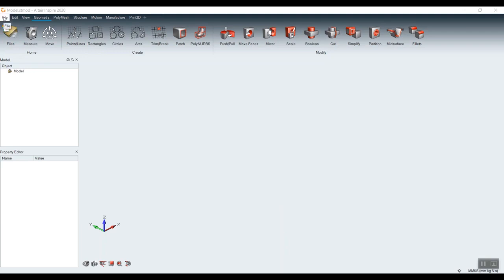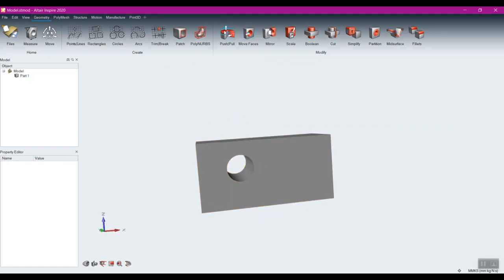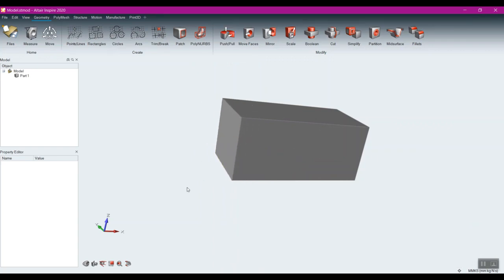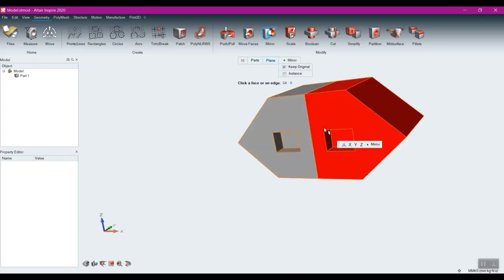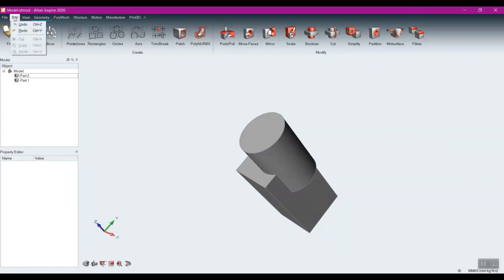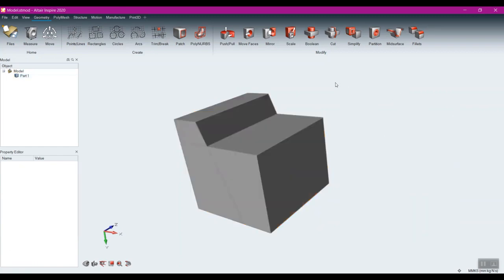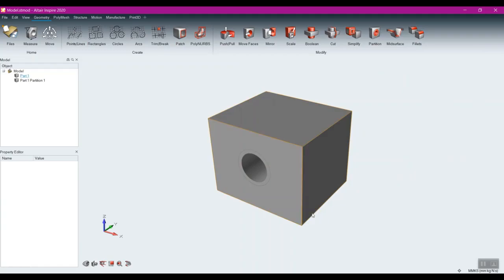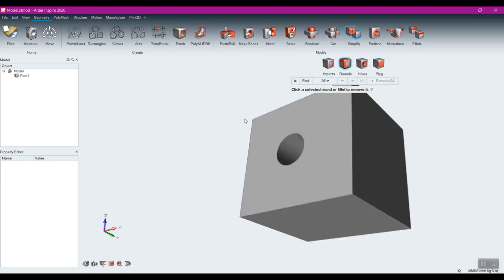Altair Inspire: instruktážní videa - vytváření a editace geometrie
V tomto instruktážním videu vám Erik Larson ze společnosti Altair předvede, jak vytvářet a editovat geometrii pomocí nástroje Altair Inspire.

Co je Altair Inspire? Altair Inspire by měl být použit na počátku vývoje výrobku s ohledem na jeho fyzikální funkčnost a vyrobitelnost, který ověřujeme již v raných stádiích vývoje, tedy již od konceptu. Softwarové nástroje Altair Inspire poskytují flexibilní řešení pro časově efektivní modelování, analýzu a optimalizaci v oblastech strukturální mechaniky, multi-body simulací, simulací výrobních procesů i multi-fyziky. Jednotlivé nástroje lze efektivně zahrnout do konstrukčního procesu od koncepčního návrhu přes detailní konstrukci až po ověřování.